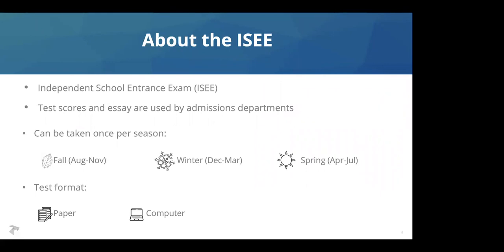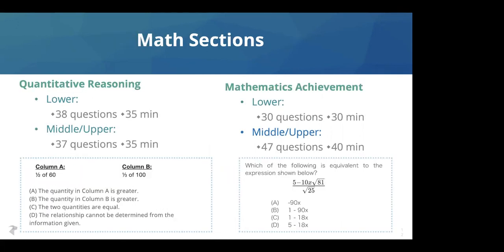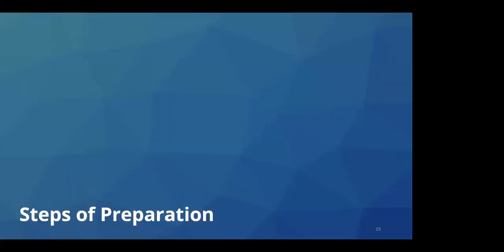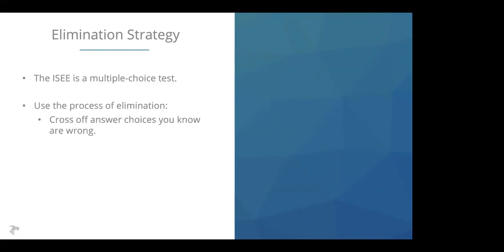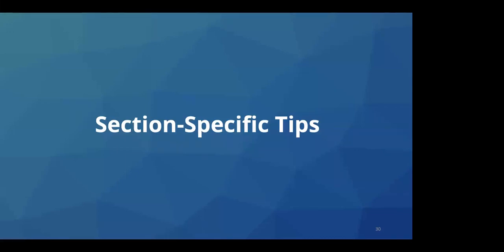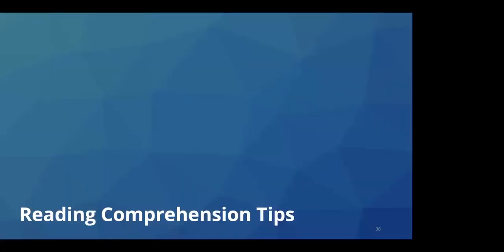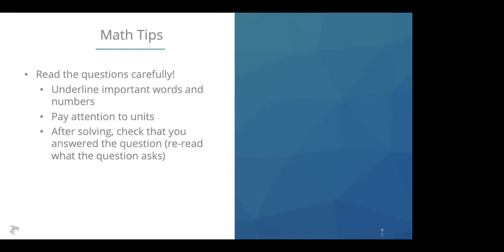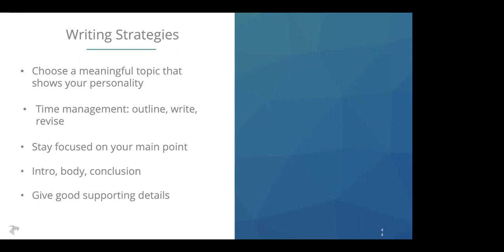The ISEE: What You Need to Know 9/30/2021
Learn what to expect on the ISEE, how the test relates to your application, and best practices for preparation.